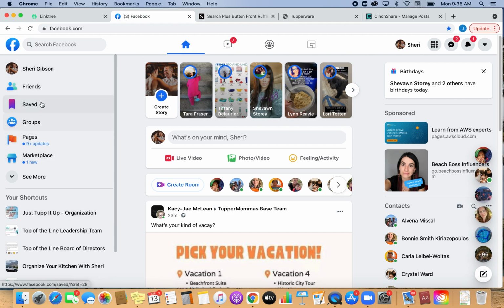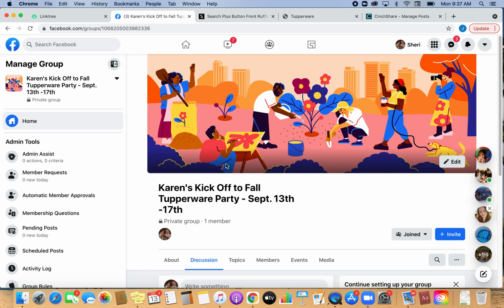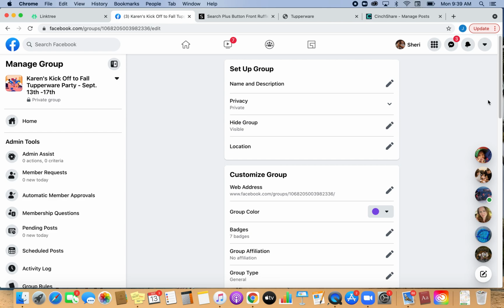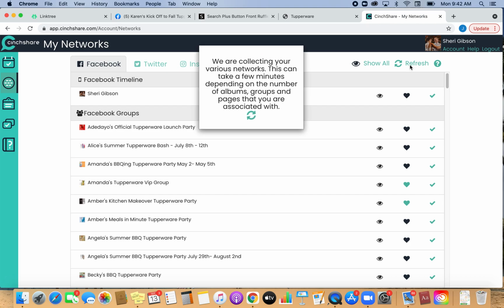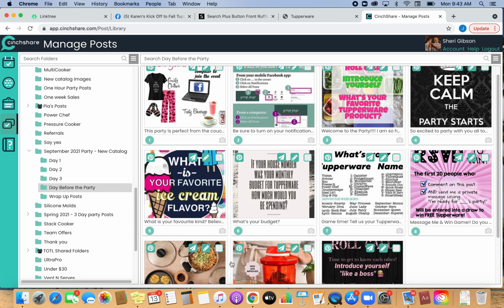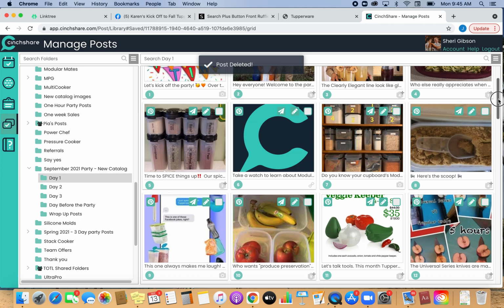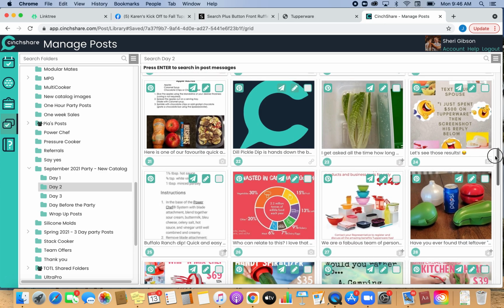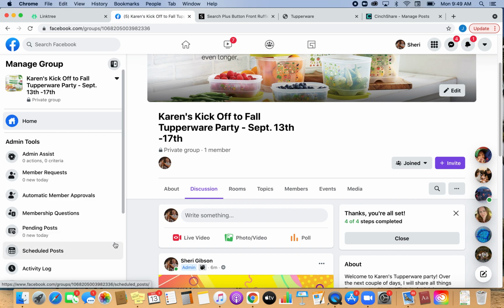How to set up a Facebook Party and Party Tips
Here is how I set up a Facebook Party and some important tips I do in every party!